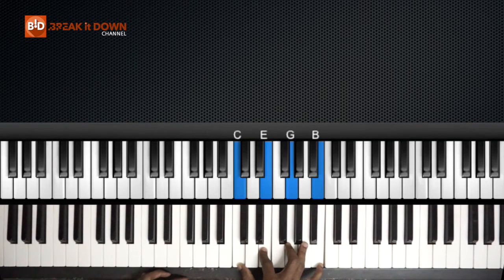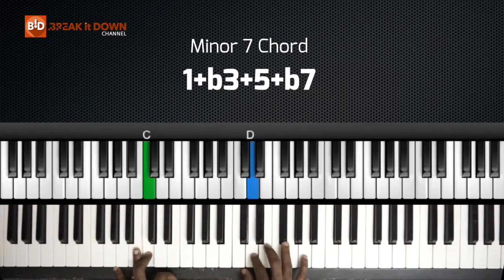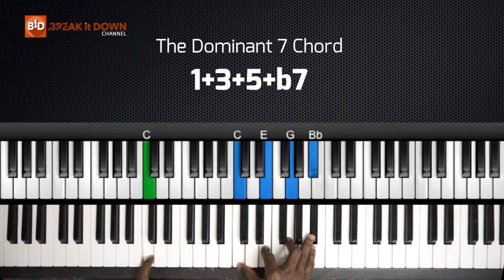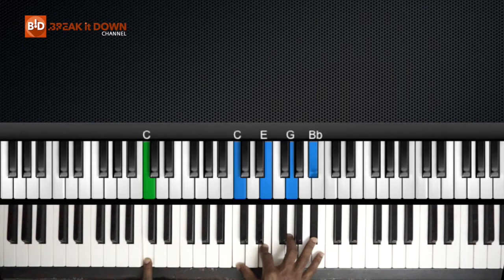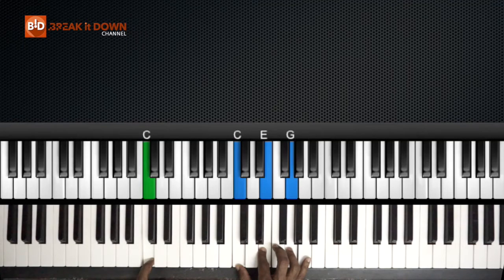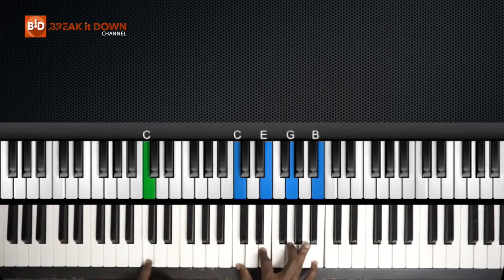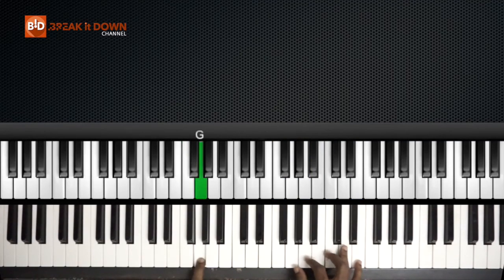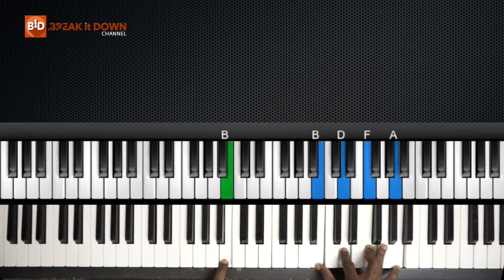Mastering Seventh Chords: Take Your Piano Playing to the Next Level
Seventh Chords are very essential for making great music on the piano. In this tutorial we learn about four types of seventh chords.